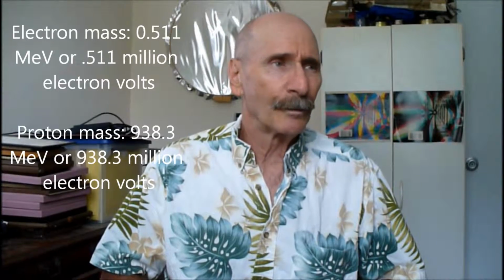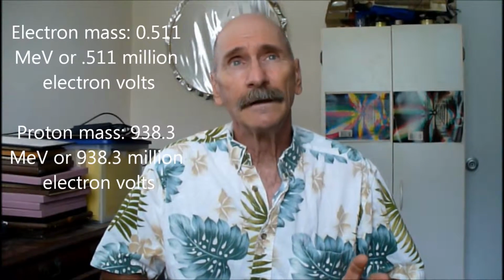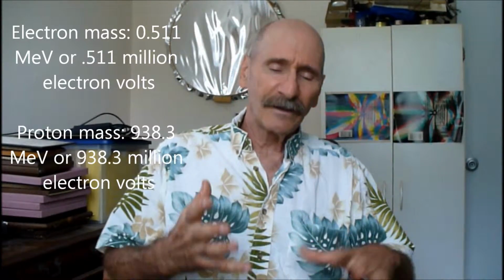Part 2. Time Energy Theory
The Theory of the Time-Energy Relationship, Part II.  This is an introduction to a book that I wrote and published many years ago.  The idea never gained much traction, but today it still has value as a different perspective on the nature of the universe.  The short name is the Time-Energy Theory.  In this part, I talk about my initial revelation that helped me to understand and create my own theories regarding the nature of time, energy and matter.